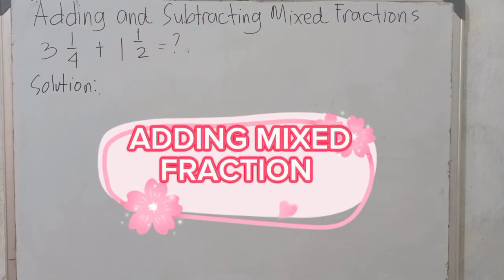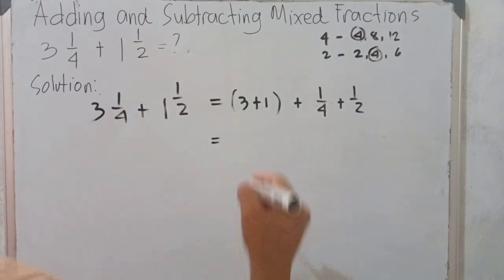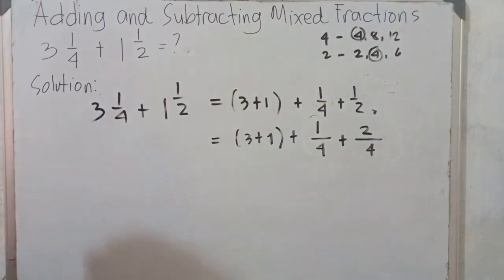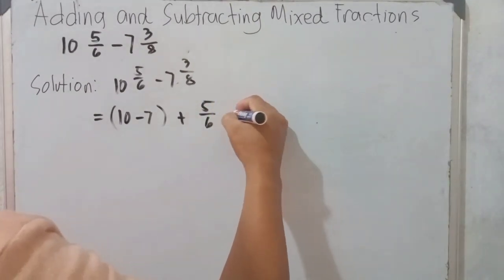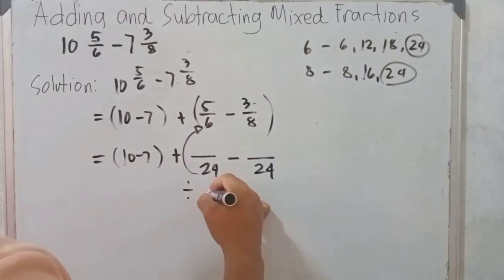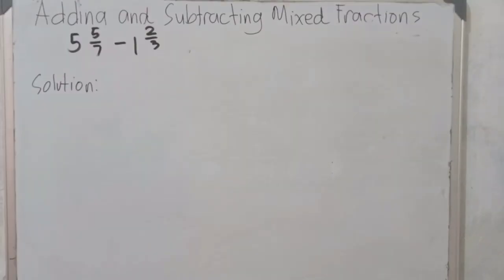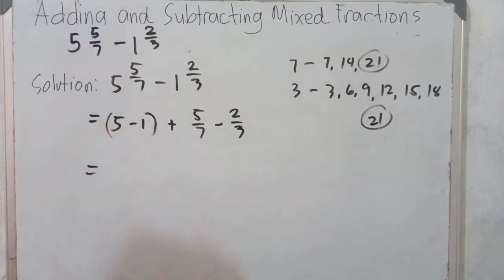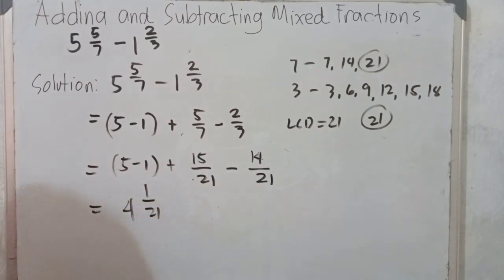ADDING AND SUBTRACTING MIXED FRACTIONS (BINISAYA) TUTORIAL GRADE 6 LESSON QUARTER 1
Math 4, 5 & 6 Lesson Tutorial Binisaya